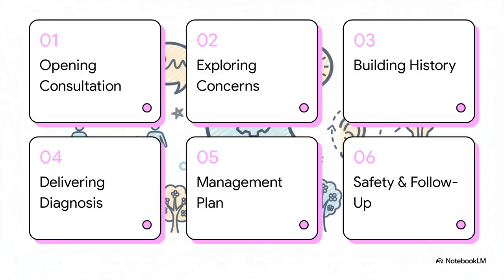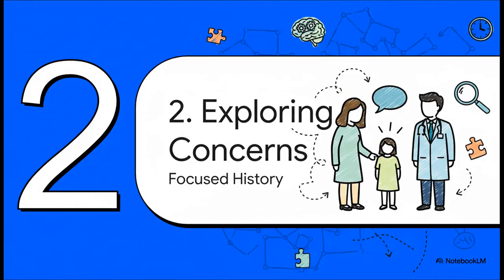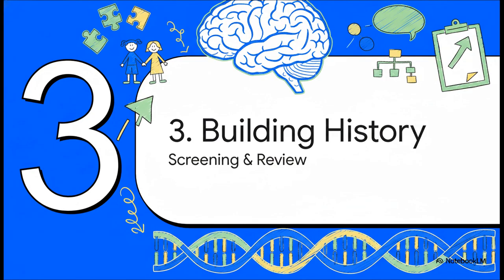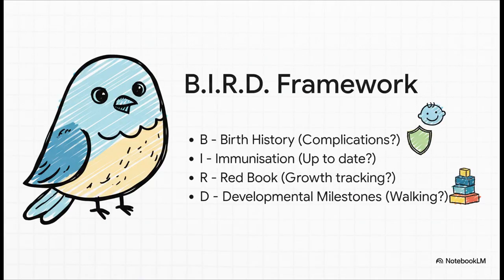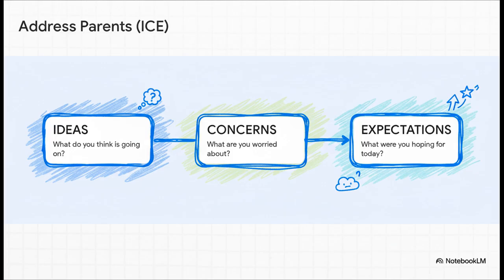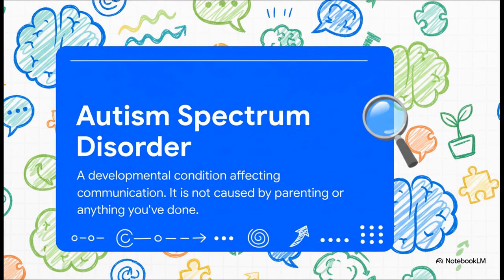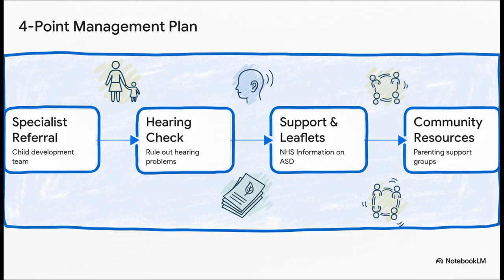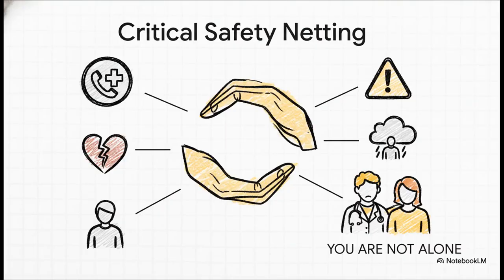PLAB 2 Autism Assessment: GP Station Walkthrough & Top Tips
Master the autism spectrum disorder station in PLAB 2! Learn essential questions, red flags, and management plans for concerned parents. Get structured approach to paediatric developmental assessments with expert tips.